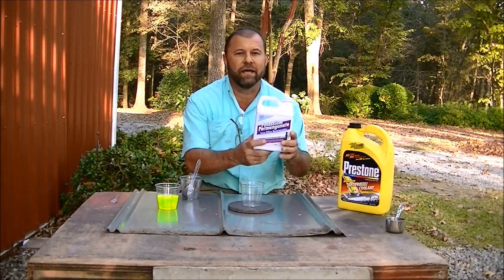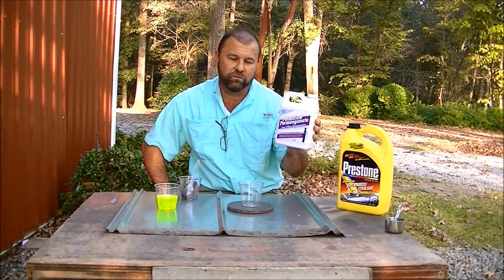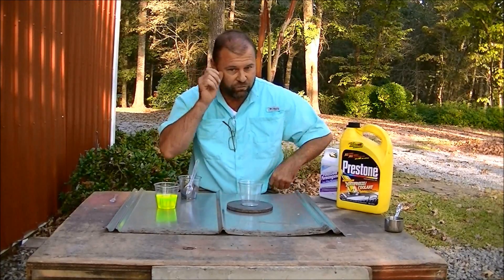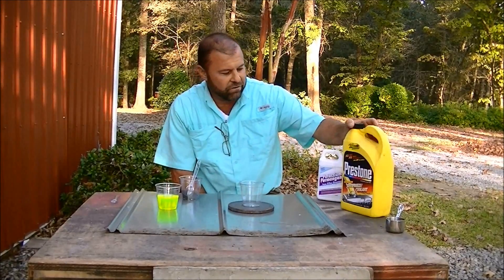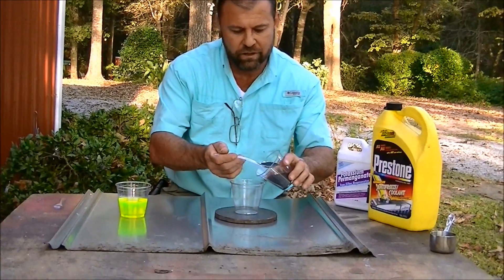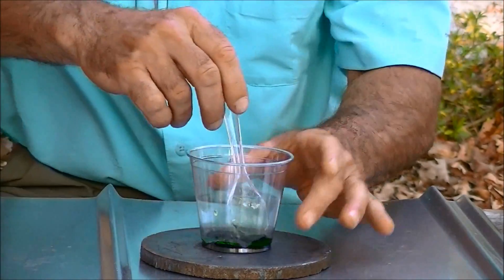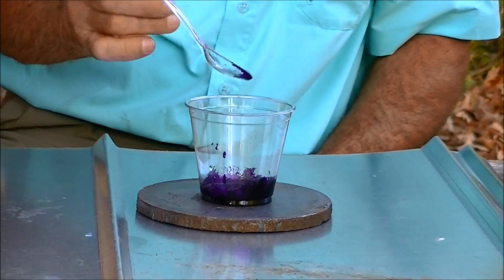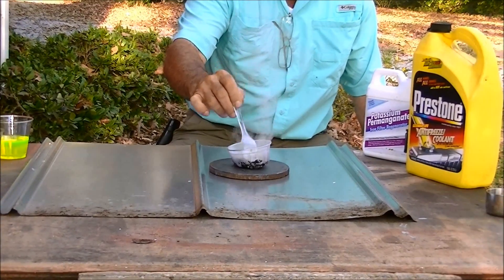Fire from anti freeze? neat science project/ easy and fast. Stem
How to make fire from potassium permanganate and glycerin in anti freeze. Easy school science project.
Here is a link to find the potassium Permanganate: